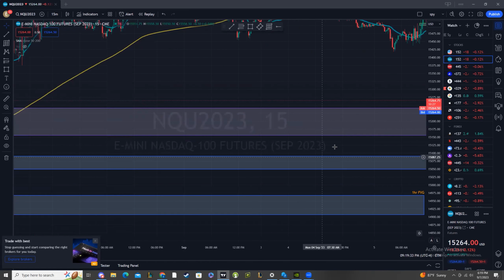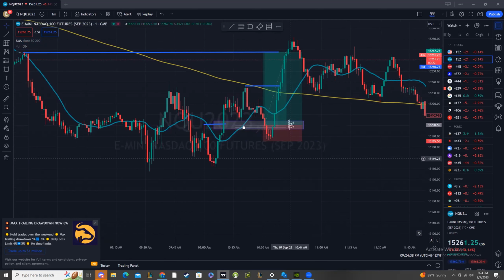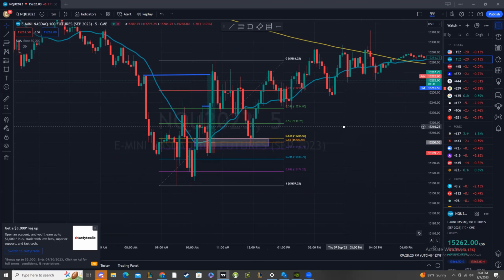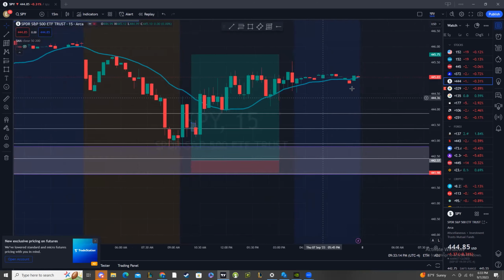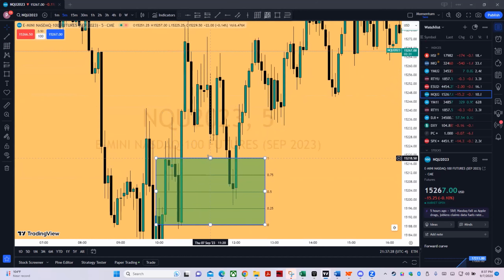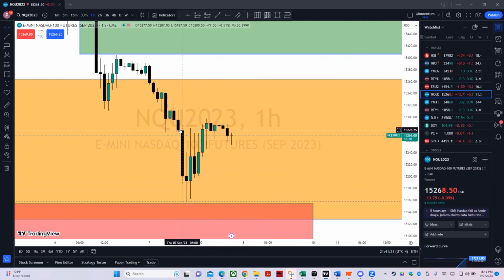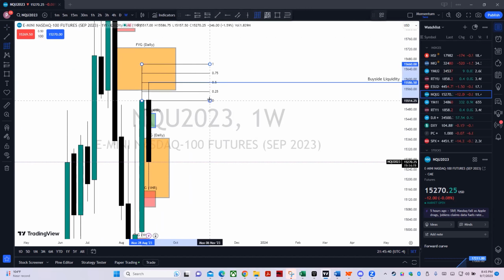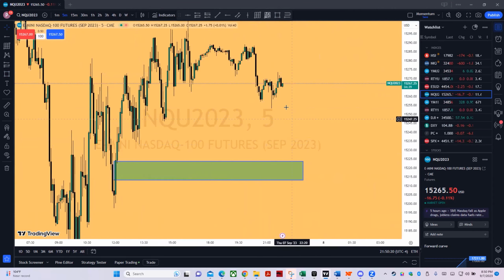Trade Recap - 09/07/2023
Rights to Futures Initiative